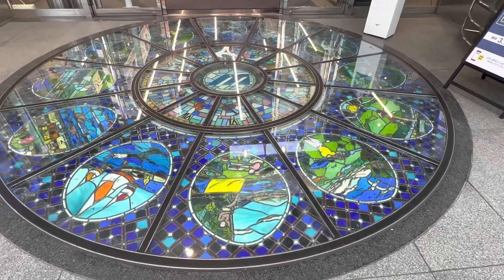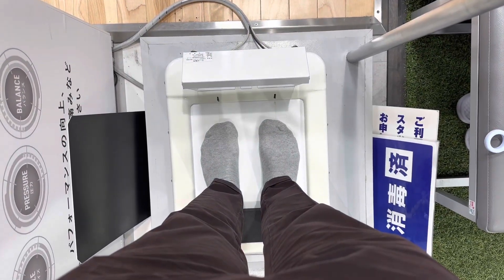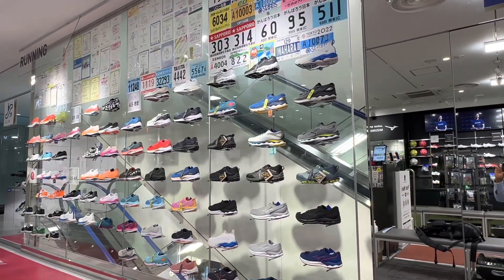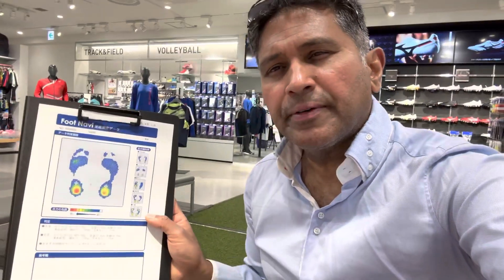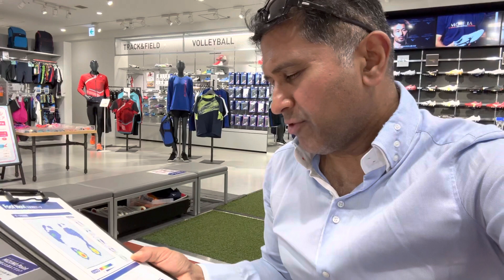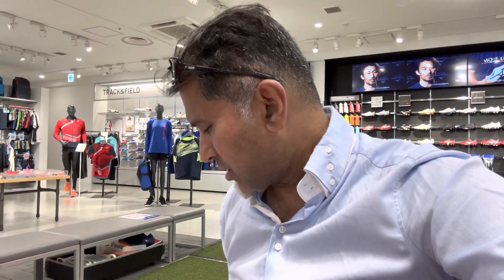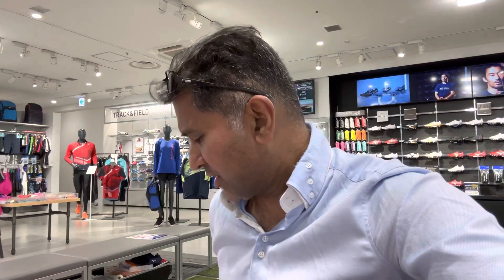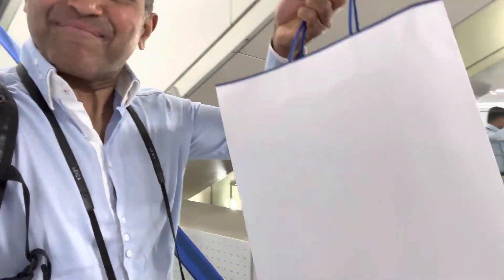MIZUNO ENERZY Foot Navi wave rider 26 purchase at flagship store Tokyo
This shoe is perfect for jogging by everyone from beginner runners to dedicated runners training for marathons. The MIZUNO ENERZY midsole is 2 mm thicker than the previous model, which boosts the cushioning and energy return, gives a softer feel, and provides spring-like propulsion.

Enjoy the signature running comfort of WAVE RIDER with enhanced smoothness and stability.